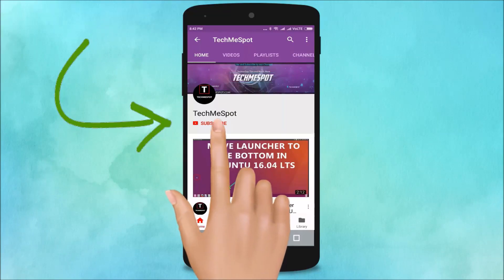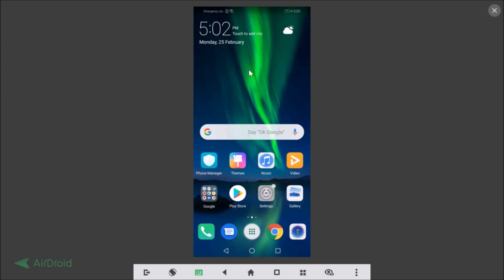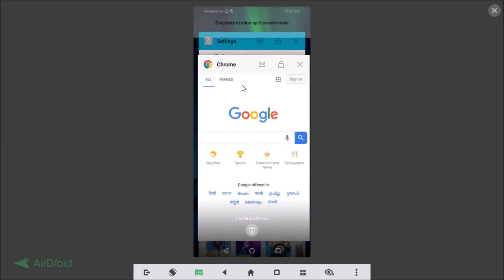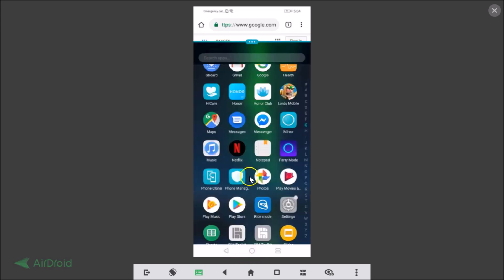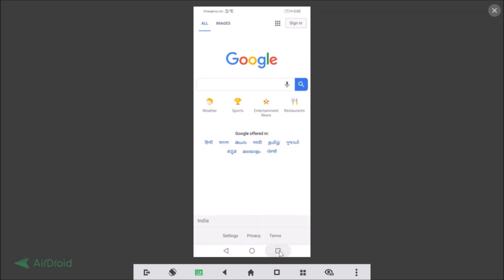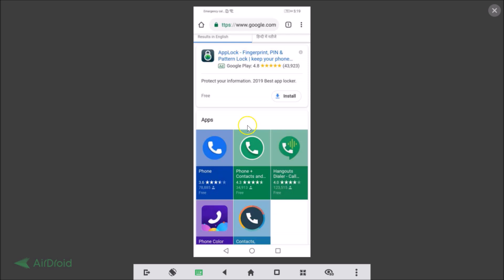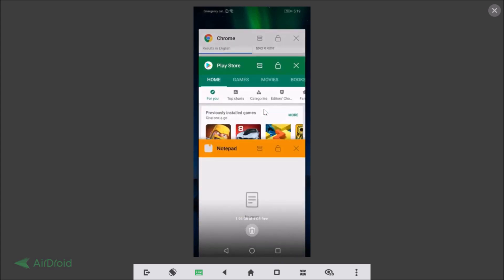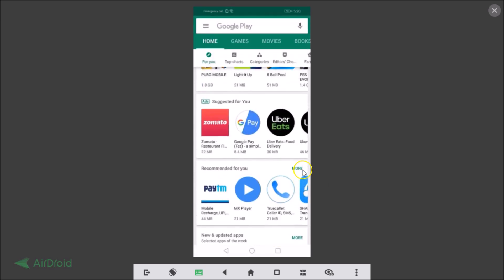How to Use Split Screen in Android Version 8.1 Oreo (Honor 8x) ?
Step 1: Open Some Apps.

Step 2: Tap on recent Apps button.

Step 3: Now, Drag the App that you want at the top screen at the top.

Step 4: Now, you are in Split Screen Mode.

It's done.